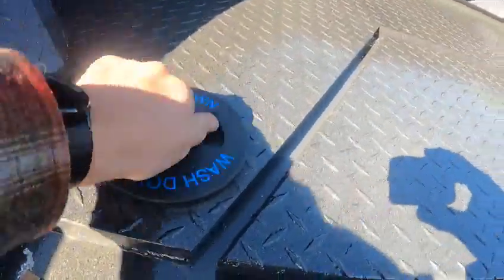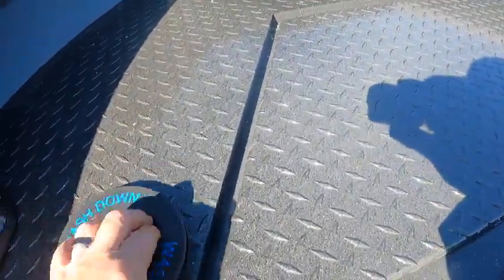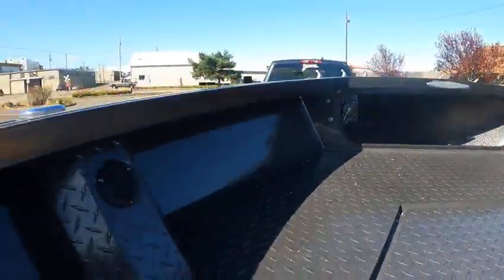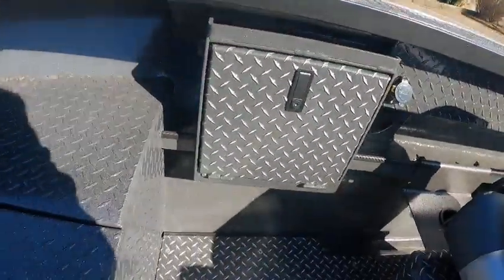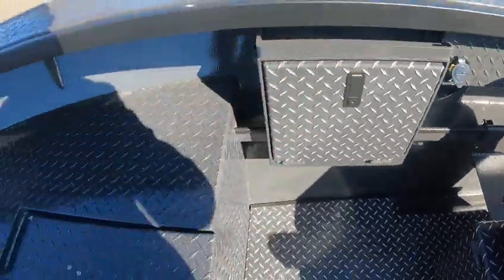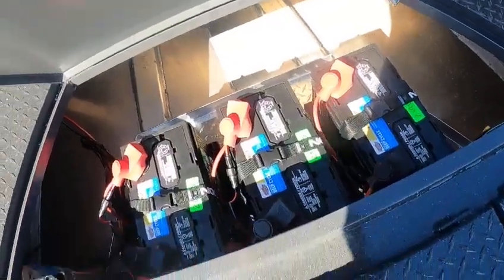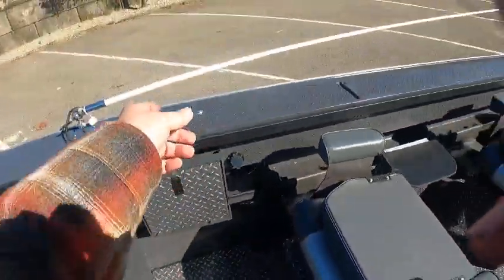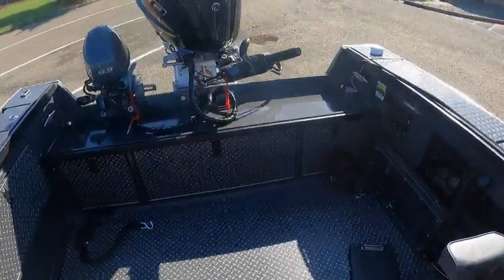25 willies open raptor guide boat awsome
he did a great job sitting this boat up when he orderd